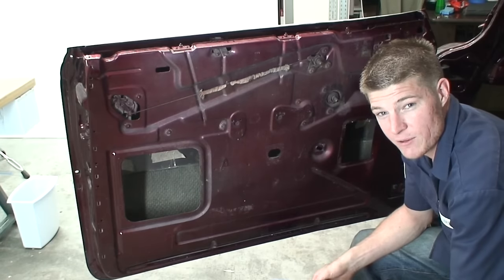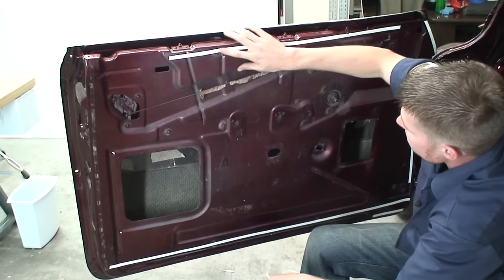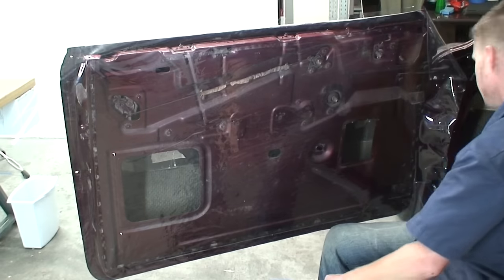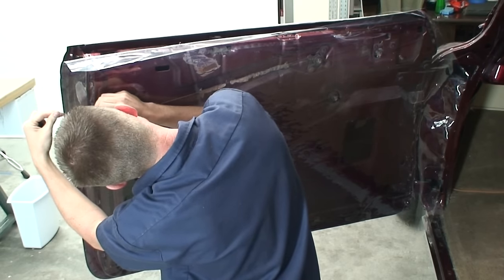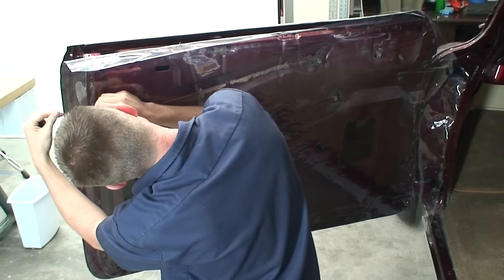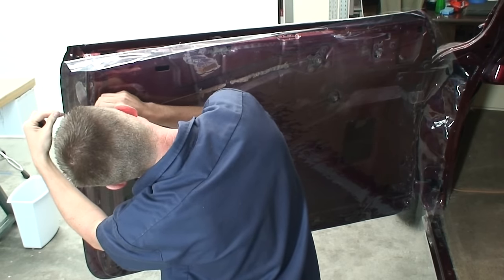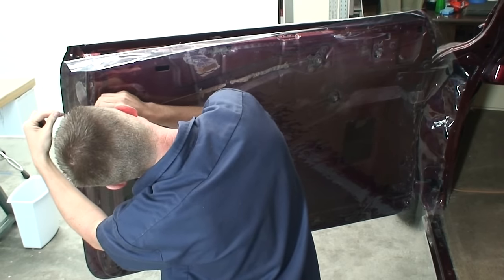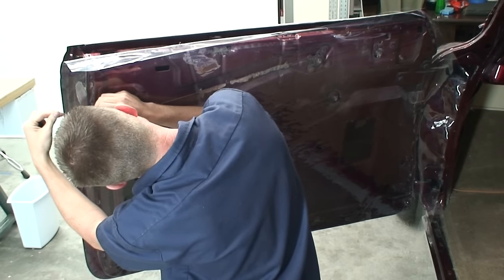Automotive Upholstery - Making Custom Door Panels Part 1 - Patterns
for more videos and more "how to" upholstery information

In this upholstery tutorial I will show you how to make a pattern for door panels. We will do this using clear vinyl first and then chip board. This is a good skill to learn so that you can make perfect fitting panels in your hot rod interior. I hope you enjoy!

This is a clip from the Door Panel and Kick Panel Series available